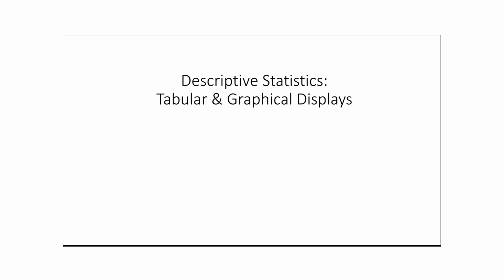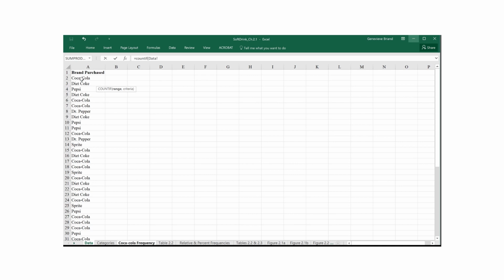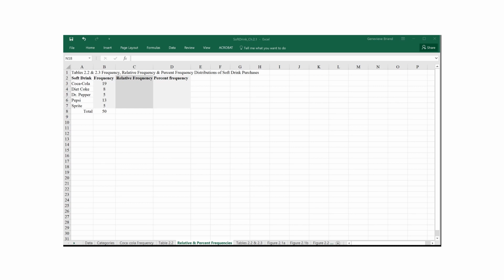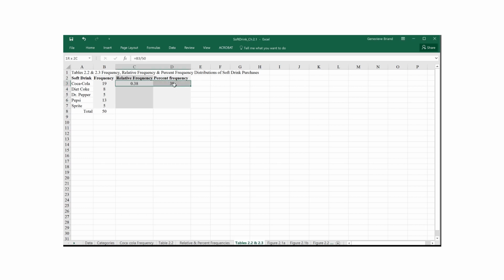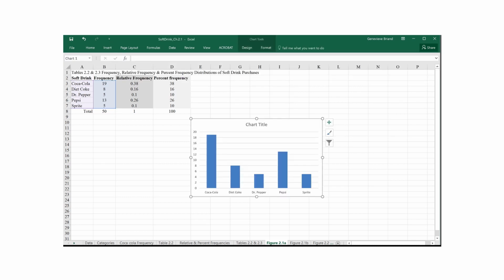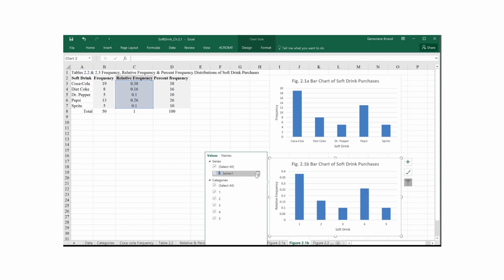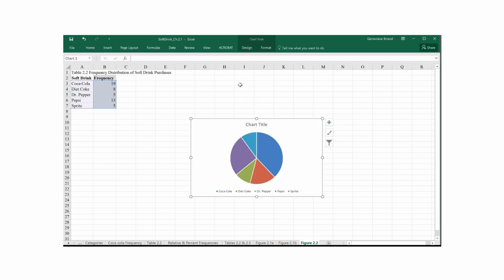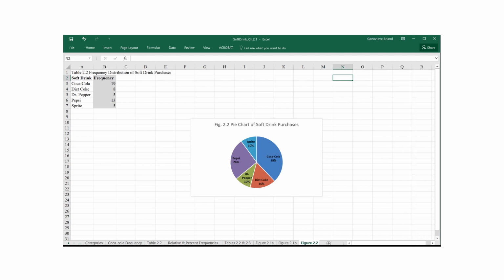Summarizing Data for a Categorical Variable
Chapter 2.1: Excel and the Soft Drink dataset are used to show how to construct tables of frequency distributions and graphs (bar charts & pie charts).